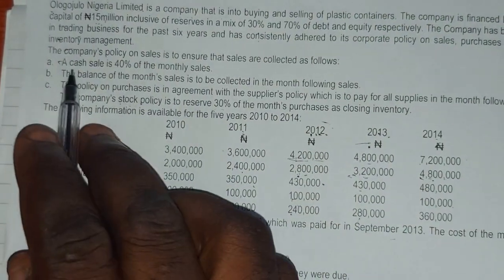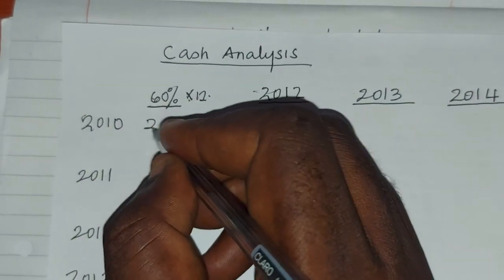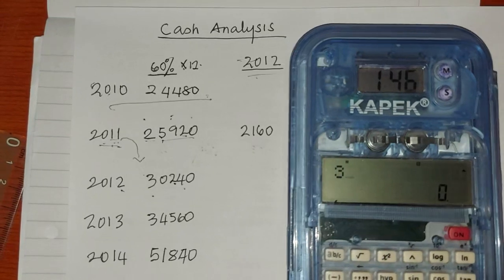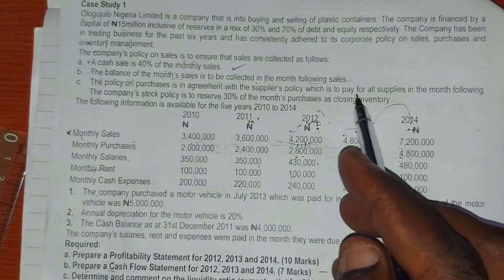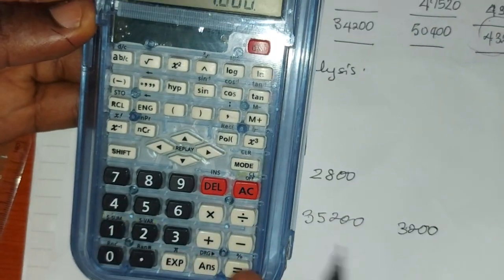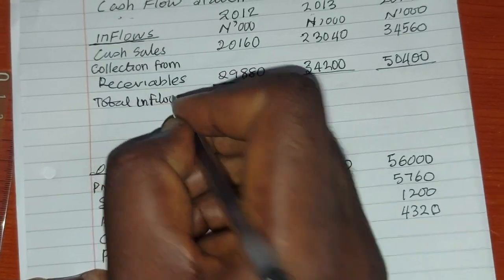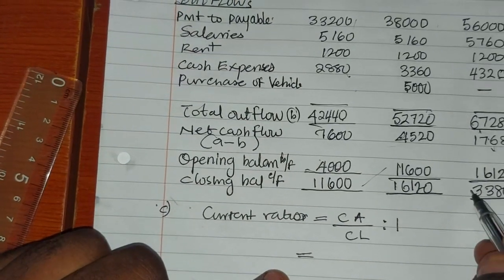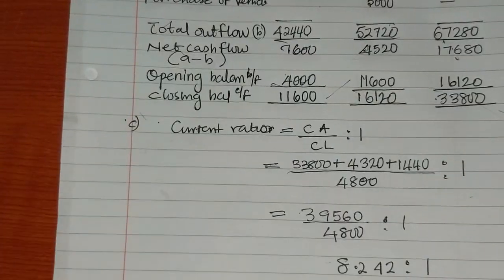CASH FLOW STATEMENT